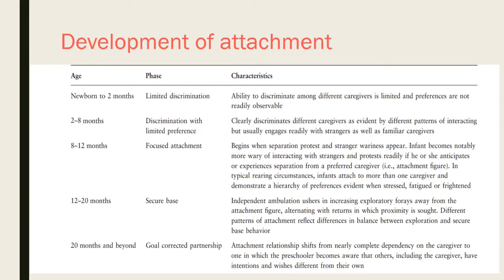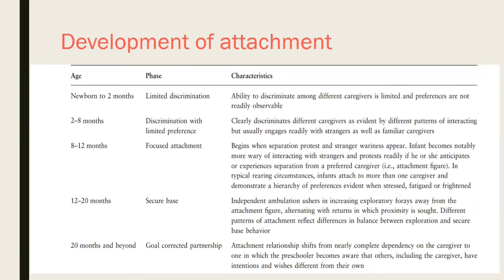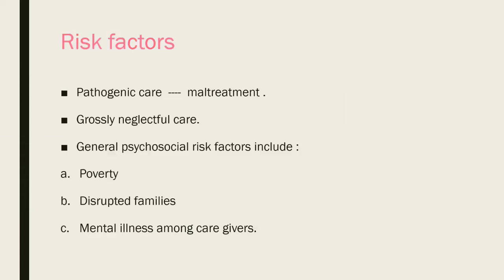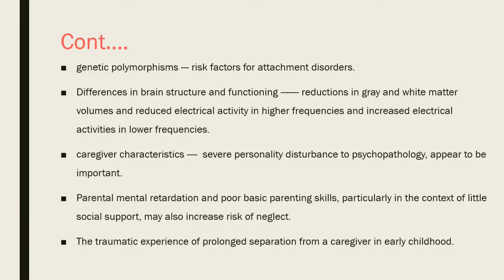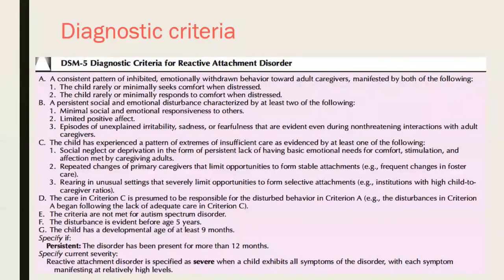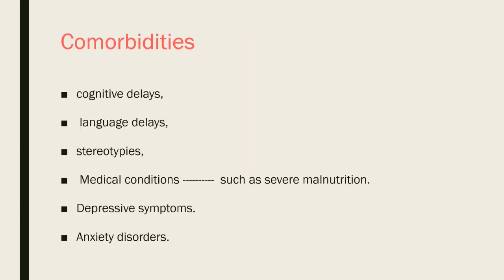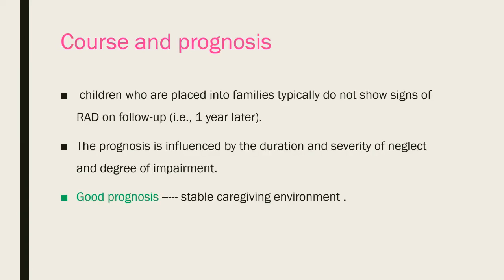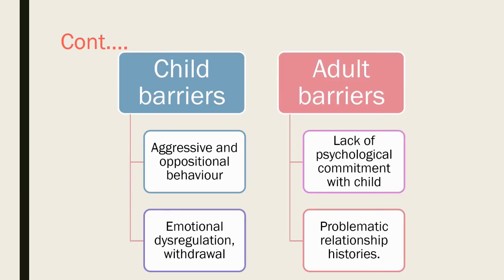REACTIVE ATTACHMENT DISORDER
This is a short but comprehensive video on Reactive Attachment Disorder of Childhood. John Bowlby's concepts of attachment, Development of attachment, types of attachment are discussed. Epidemiology, Etiology, Risk Factors of Reactive Attachment are then discussed. Finally there is an explanation of Diagnostic criteria, Comorbidities, Differential Diagnosis and Management of Reactive Attachment of Disorder. Also Psychosocial Dwarfism is discussed.

This video would be useful to Psychiatry Postgraduates, Medical Students, Pediatric and Medicine Postgraduates to have quick review of Reactive attachment Disorder.
This video was a part of academic program for psychiatry postgraduates in Saveetha Medical College, Chennai. It was presented by Dr.Sumedha, who is a psychiatry postgraduate at Saveetha Medical College and Hospital